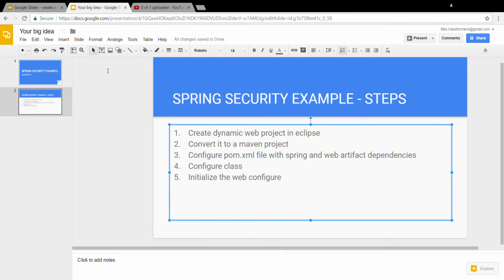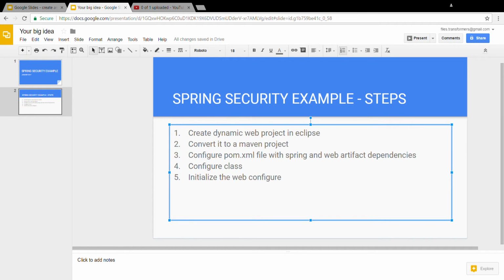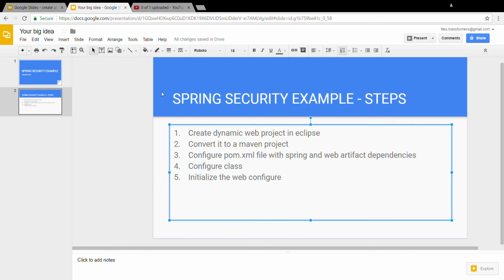spring security part 2 06 01 2017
Java spring security part 2 eclipse